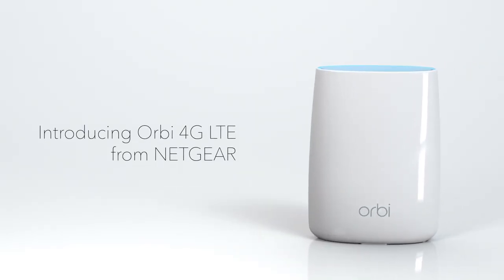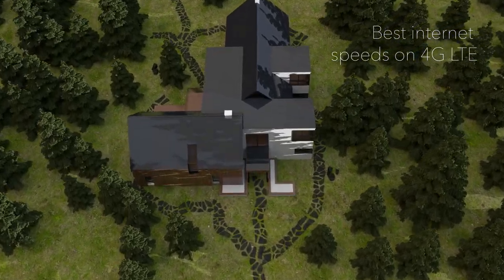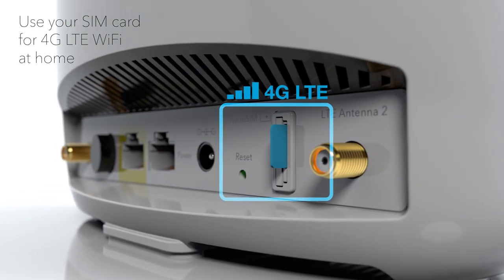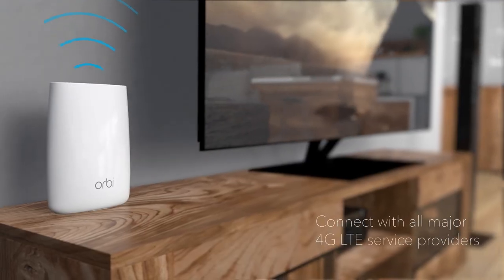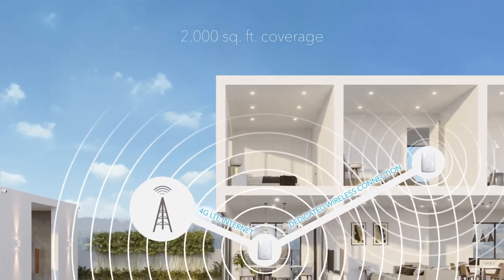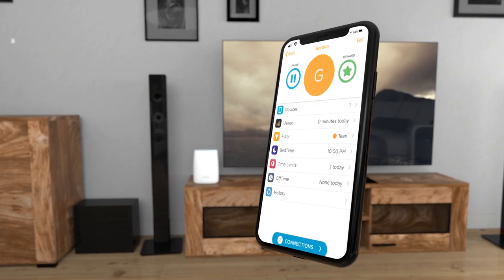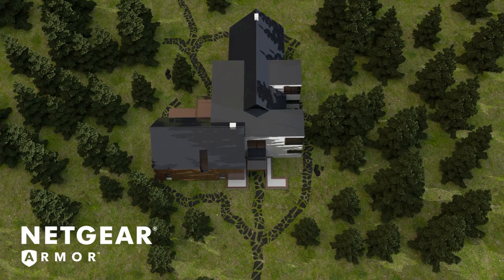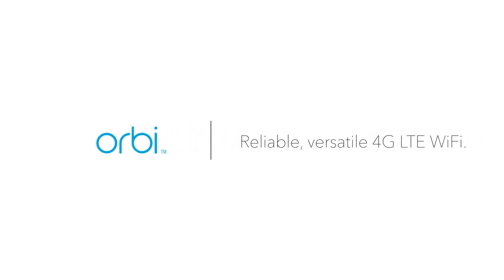Introducing the Orbi 4G LTE Advanced Tri-Band WiFi Router by NETGEAR | LBR20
Learn more about the NETGEAR Orbi 4G LTE Advanced Tri-Band WiFi Router (LBR20) Bring LTE and better WiFi into every corner of your home or workspace.

The Orbi 4G LTE Advanced Tri-Band WiFi Router comes with an integrated cellular modem –ready right out of the box with an optional Nano SIM, or insert your own Nano SIM card from AT&T, T-Mobile and other major 4G LTE Service Providers(*).

The NETGEAR Orbi 4G LTE Advanced Tri-Band WiFi Router delivers up to 1.2Gbps high-performance WiFi and its sleek, modern design with high-gain internal antennas offers up to 2,000 sq ft of coverage. Add select Orbi AC Satellites to create a mesh WiFi system for seamless 4K streaming, surfing and gaming everywhere.

For Always-On Internet, the Orbi 4G LTE Router seamlessly switches over to 4G LTE when your wired broadband service is interrupted or unavailable.

Orbi uses a single WiFi name for uninterrupted connection to the Internet as you move from room-to-room. Circle on NETGEAR runs on the Orbi 4G LTE Advanced Tri-Band WiFi Router so families can manage content and time spent online from any device. Use NETGEAR Armor for advanced cyber-threat protection for your smartphones, personal computers, and smart devices — all managed in one place through the Orbi App.

*Network must support a subset of the 4G LTE Bands listed under the Technical Specifications.